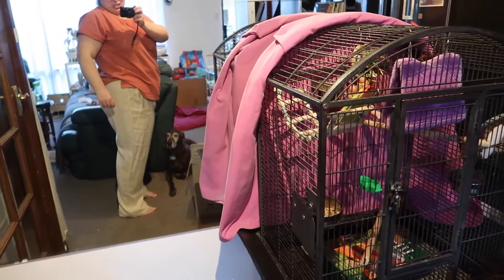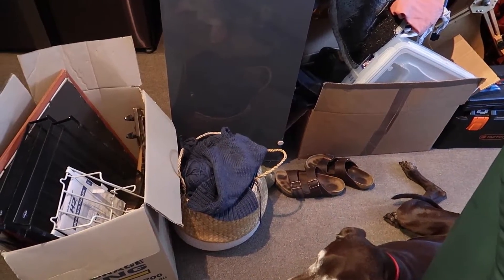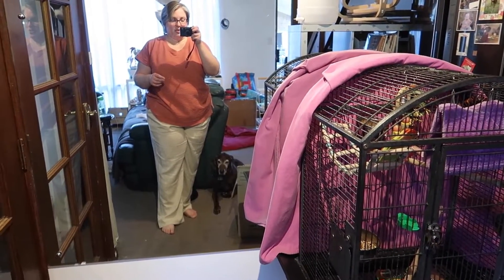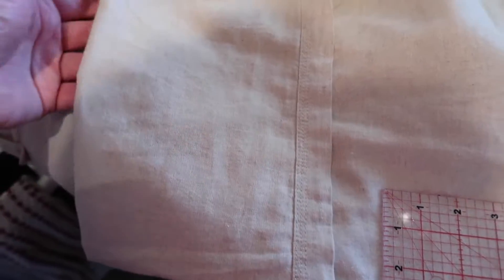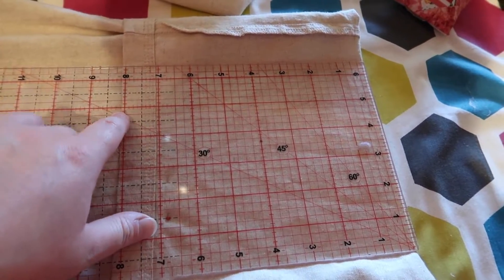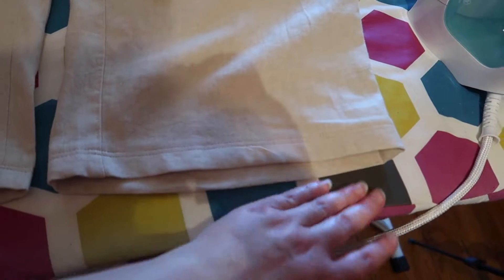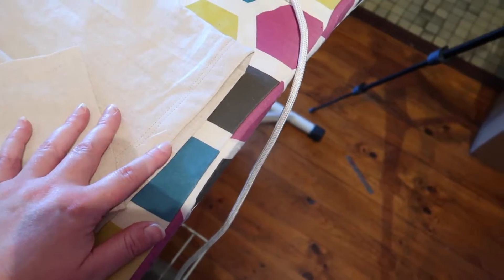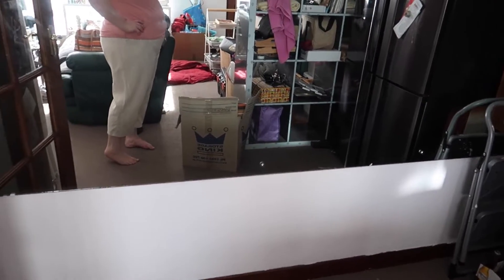Vlogmas 2021 - Day 18 Can it be?!! Is it really Santa...?!! 🎅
A bit of sewing and Santa visits the sailing club?!!